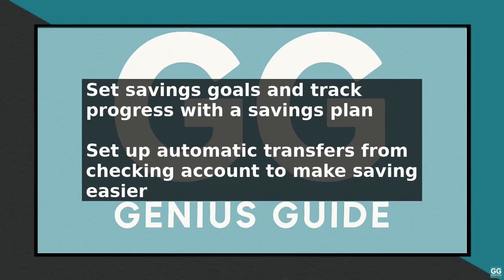Best Practices For BMO Esavings (2025)